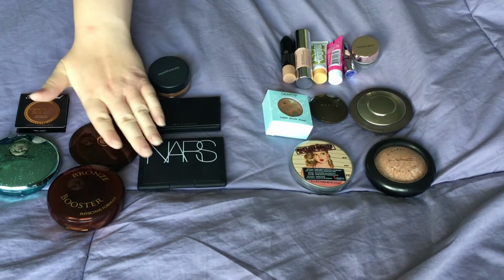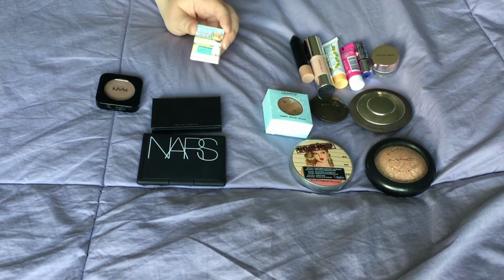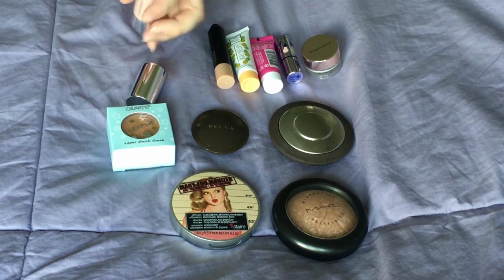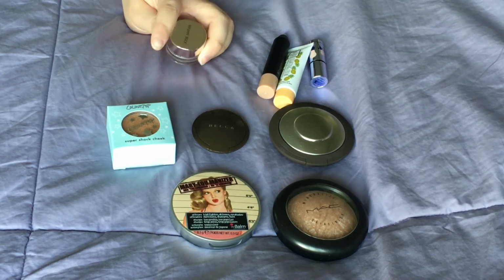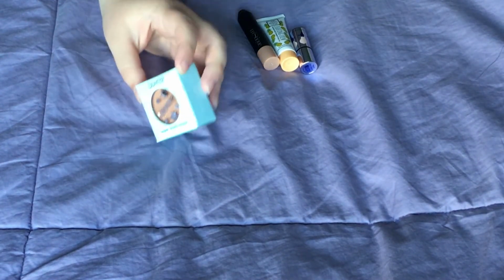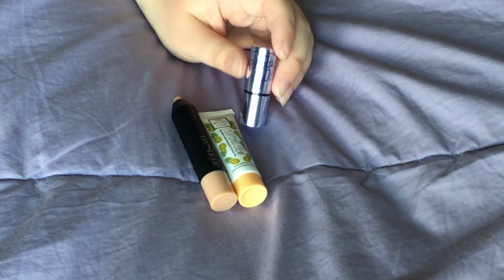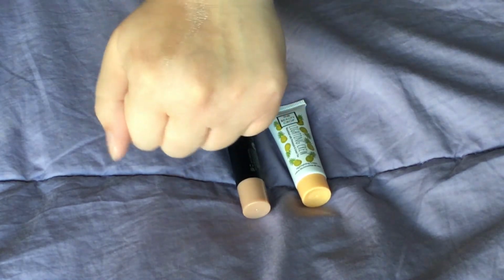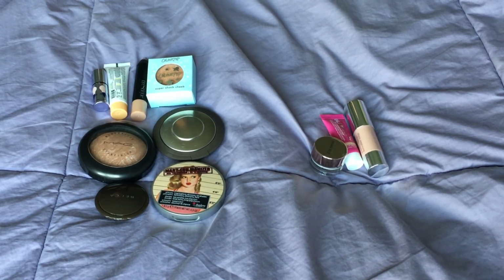MAKEUP DECLUTTER 2017 | Bronzer, Contour, & Highlighter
Here I'm decluttering my bronzers, contours, and highlighters (well actually only one of the three--you'll see in the video)! Watch to see my collection and some of my favorites. Which declutter would you like to see next?

PRODUCTS MENTIONED
Physican's Formula Bronze Booster Light to Medium
MAC Golden
The Body Shop Bronzing Powder
Too Faced Chocolate Soleil Medium/Deep
Bare Minerals Warmth
the Balm Balm Desert
NYX HD Blush in Taupe
NARS Contour Blush in Paloma
Kevyn Aucoin Sculpting & Highlighting Powder Duo
Clinique Chubby Stick Sculpting Highlight in Hefty Highlight
Glam Glow Glowstarter Mega Illuminating Moisturizer in Nude Glow
Josie Maran Surreal Skin Argan Finishing Balm
BECCA Champagne Pop
BECCA Opal
the Balm Mary Lou-Manizer
MAC Mineralize Skin Finish in Soft & Gentle
Colourpop Super Shock Cheek in Blow Me Out (not available anymore)
Benefit Watt's Up!
The Beauty Crop Lightening Crew
Trestique Highlight Stick in Maldives Luminescent

I use this website to receive free boxes full of beauty products and enjoy reviewing them in my videos. If you would like to join Influenster, you can click the link above to give me Impact Score points, which affects the kind of products I receive for review.

I LOVE using Ebates to save money on all of my online shopping! You receive a percentage of cash back from select stores on their website. It's not a scam, I promise! If I refer 2 people who have signed up on Ebates, I get $50 and the other 2 people each get $10!

A flash-sale website to get exclusive deals on lots of brands such as The Balm, Stila, and more! I earn a $20 credit when a person from my referral makes their first purchase.

I use MagicLinks to earn a small percentage of commission off of links to products. I will receive 40% more earnings for each person who signs up.